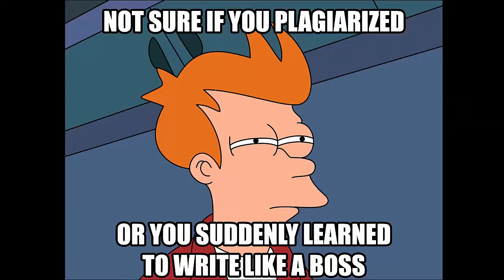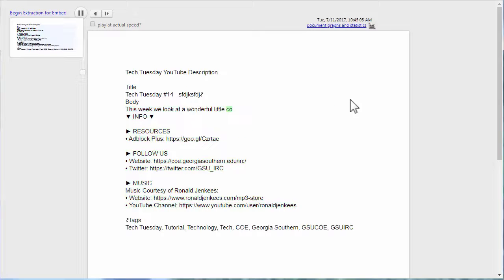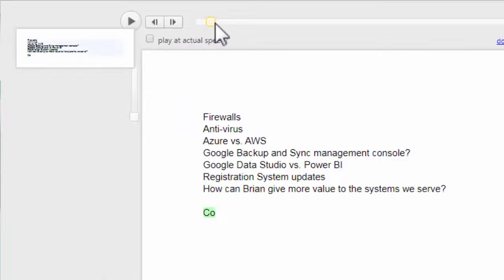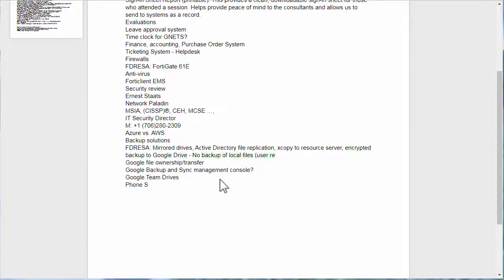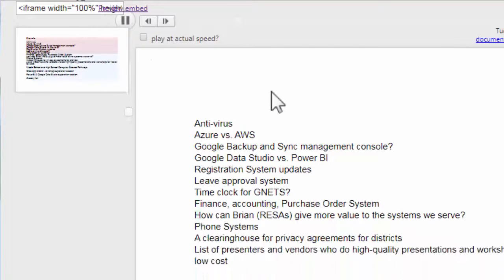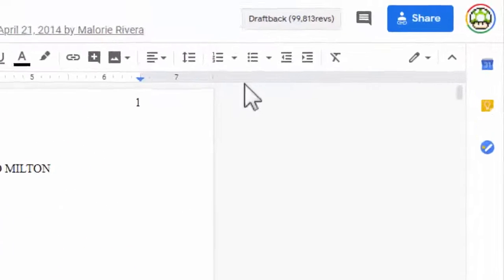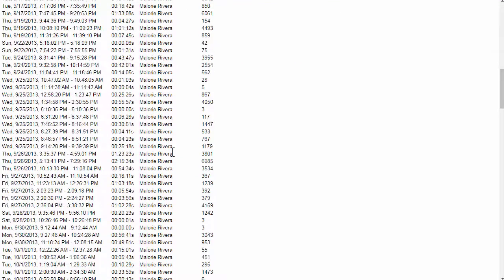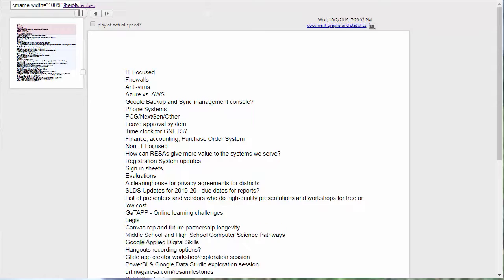(Now Paid) Tech Tuesday #85: Draftback Chrome Extension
Now free for 30 days, but paid subscription after.

Draftback lets you play back the revision history of any Google Doc you can edit. It's like going back in time to look over your own shoulder as you write.